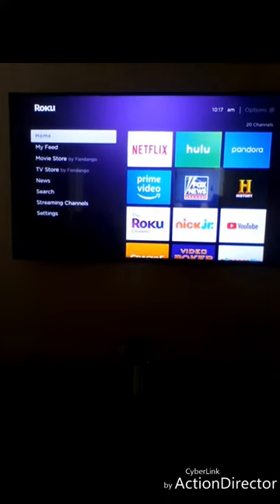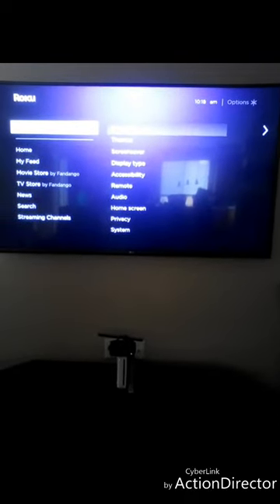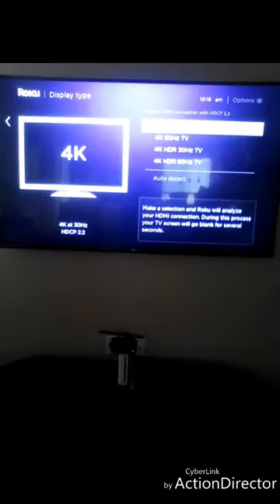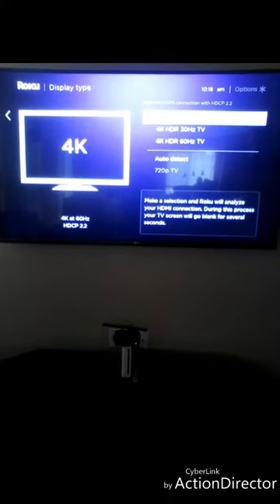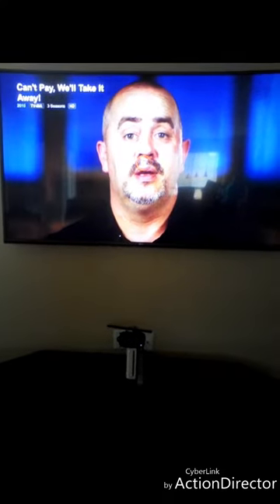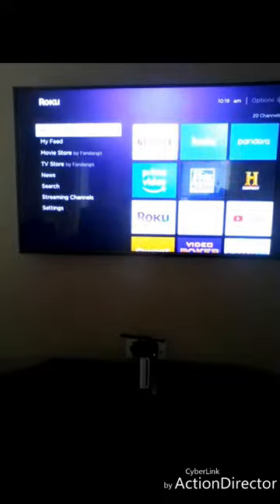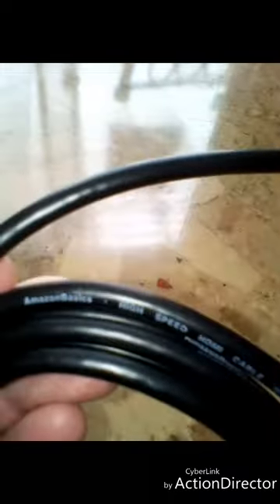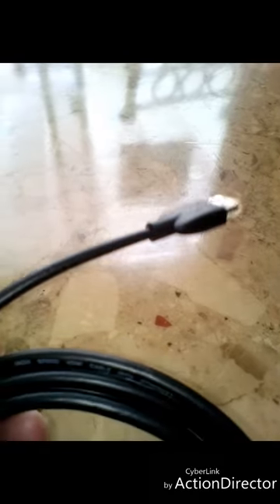Roku HDCP unauthorized purple screen fix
Watch until the end for the final fix of the HDCP unauthorized purple screen error on Roku. Important to plug the HDMI 2.2 cable into the hdmi jack set up for 4k, mine had a yellow sticker on it while the others did not. ##This stopped working after a month or so, now I get the Black HDCP unauthorized screen. unplugging the HDMI at the Roku and plugging it back in is a temporary fix until you turn the TV off.